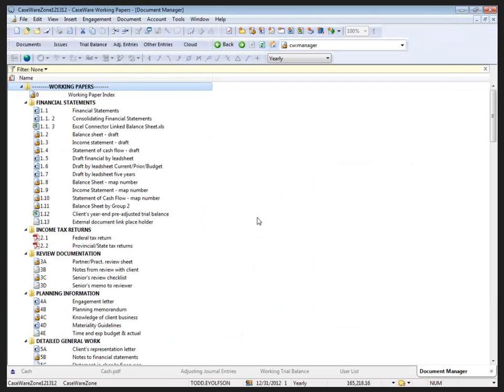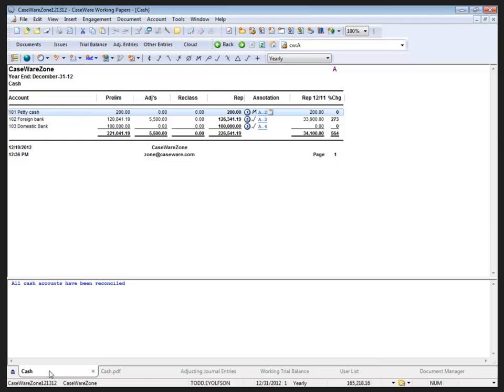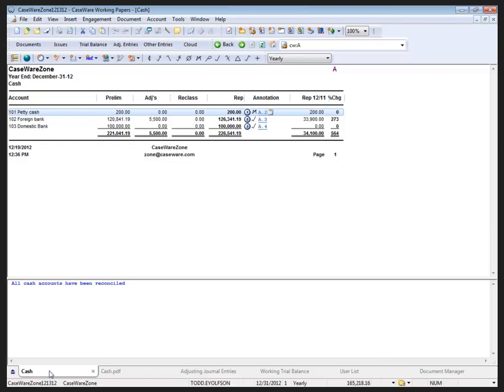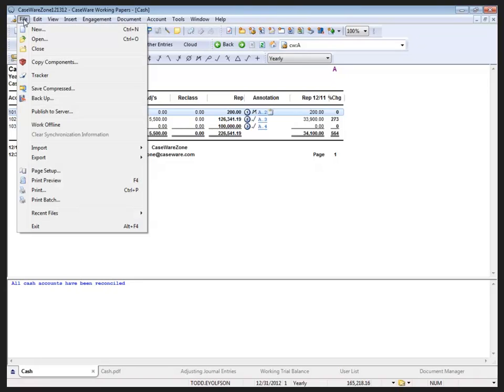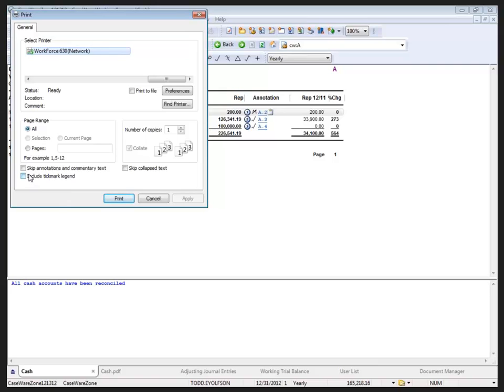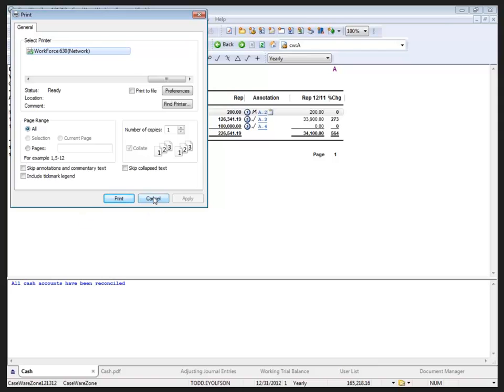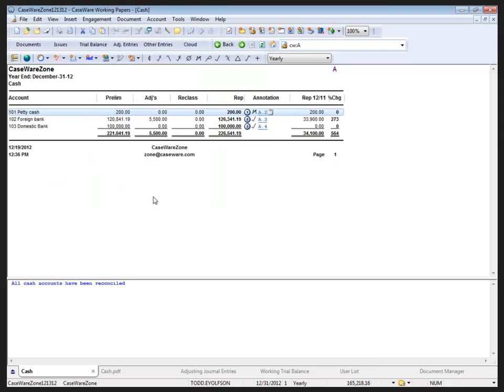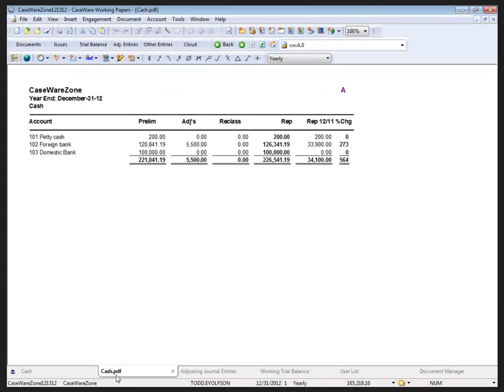Working Papers and CaseView: Printing without Annotations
Working Papers: Printing without Annotations